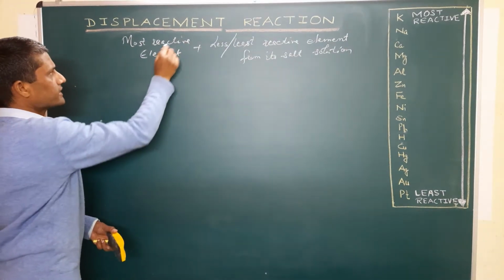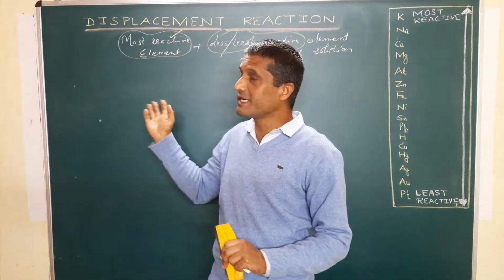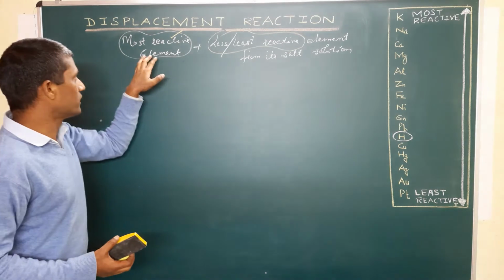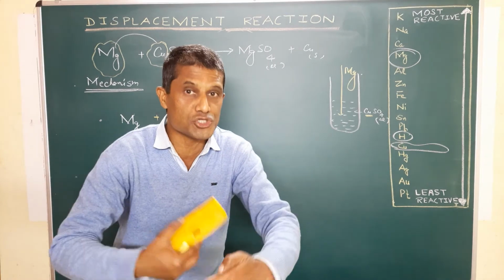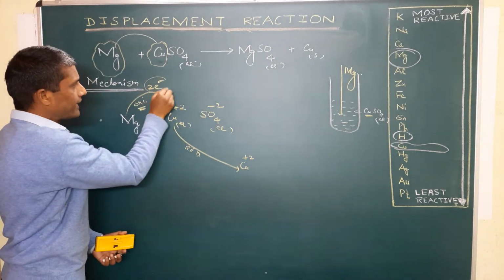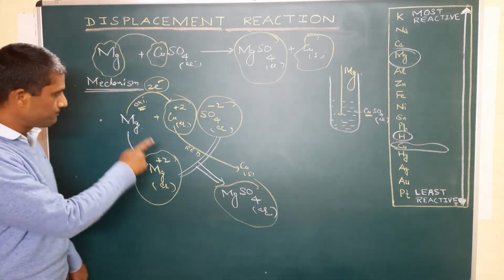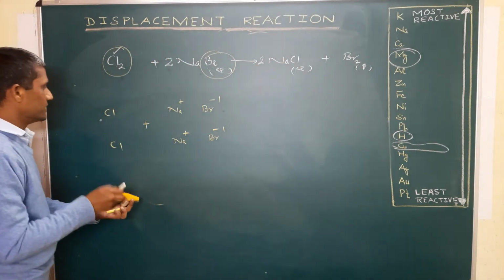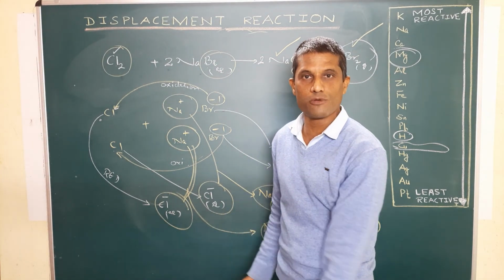Displacement reaction EXPLAINED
Happy and meaningful learning.